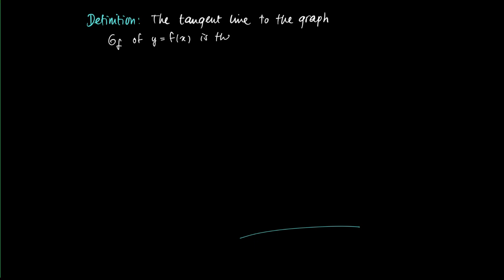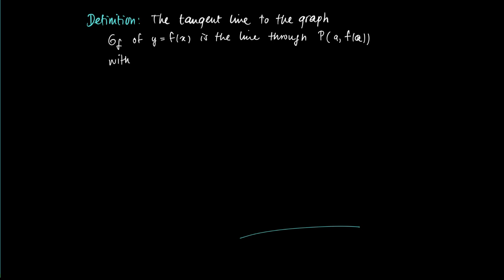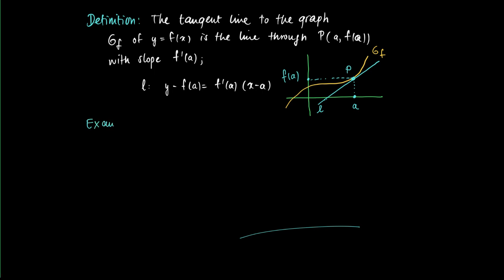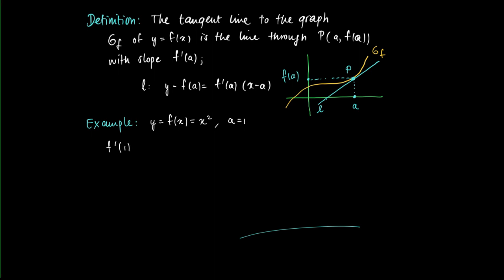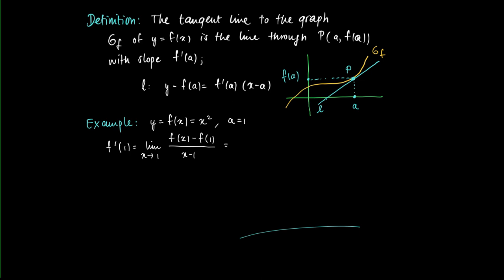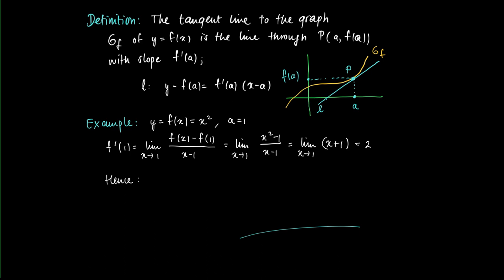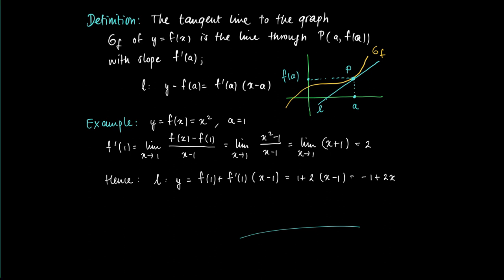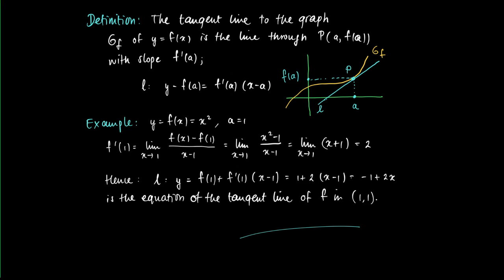M 05 02 Definition tangent line